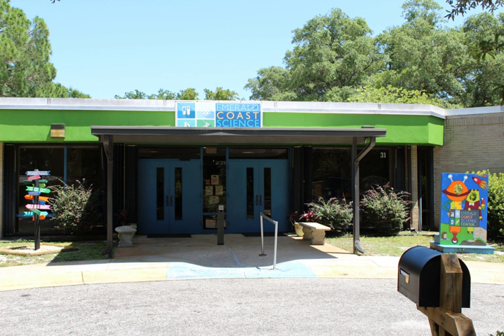Emerald Coast Science Center | Wikipedia audio article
00:00:35 Exhibits

- Socrates

SUMMARY
The Emerald Coast Science Center (ECSC) is hands-on science discovery center located in Fort Walton Beach, Okaloosa County, Florida.The Center was established in 1989 as the FOCUS (Families of Okaloosa County Understanding Science) Center, and changed its name to Emerald Coast Science Center in 2001. ECSC is a nonprofit center with a mission of inspiring and growing a scientifically engaged community.